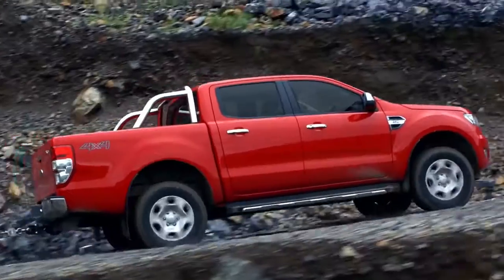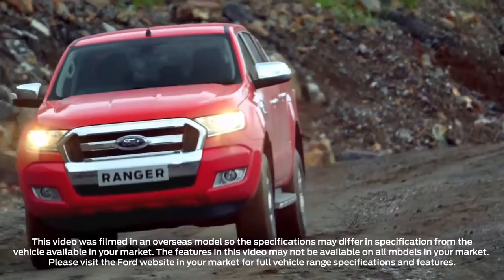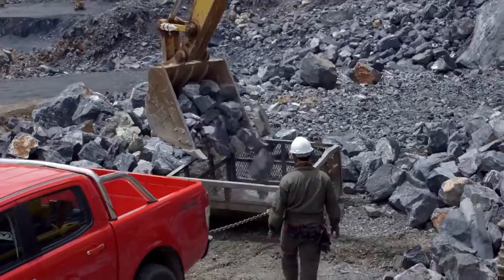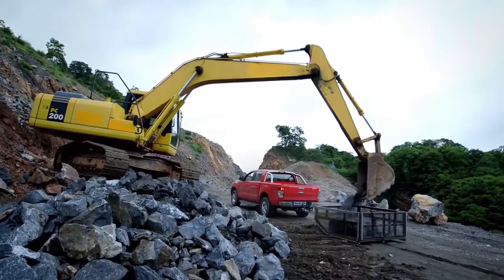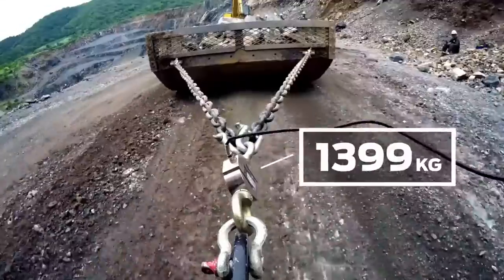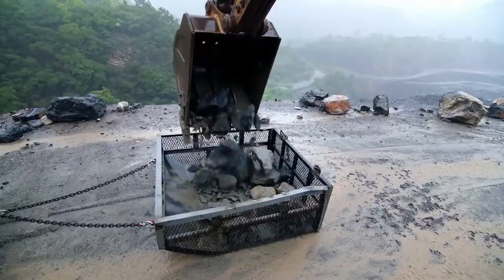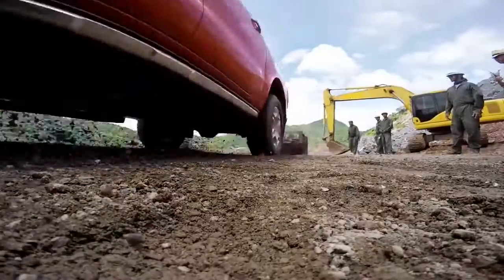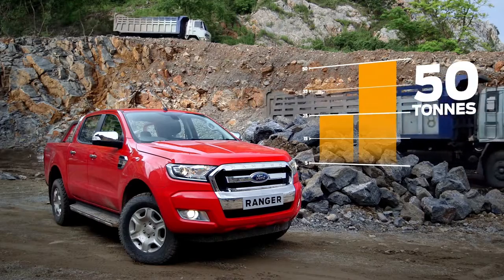Ranger: Science of Tough #1 Tough Towing | Team Hutchinson Ford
In this Science of Tough episode, the engineers at Ford test the Ranger's towing power by dragging heavy loads of rock up a steep quarry grade. Watch how they prove the Ranger is tough done smarter.